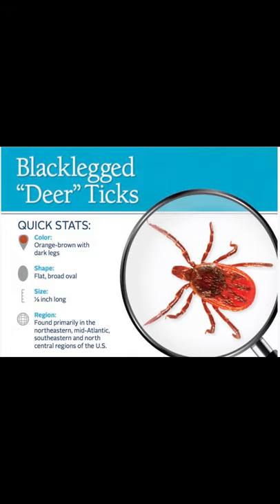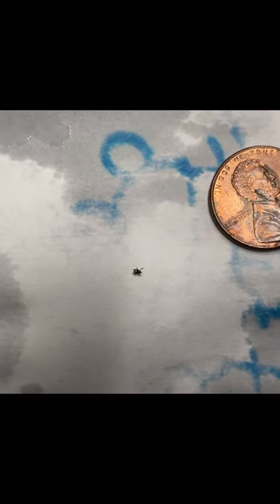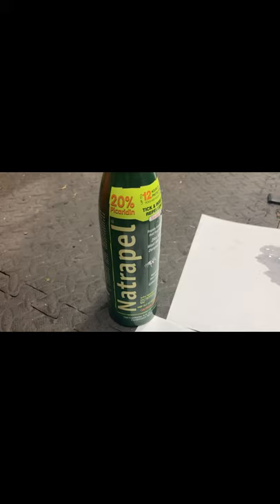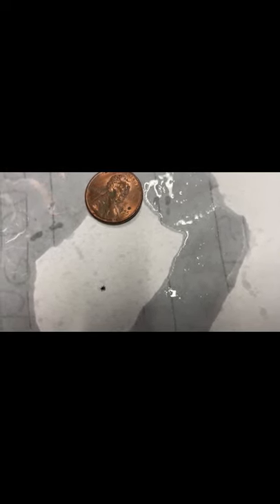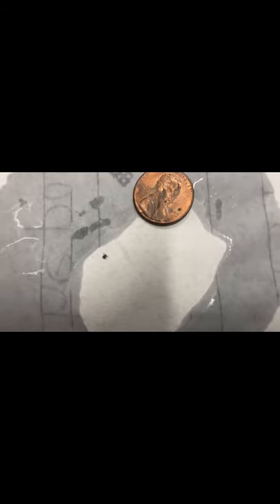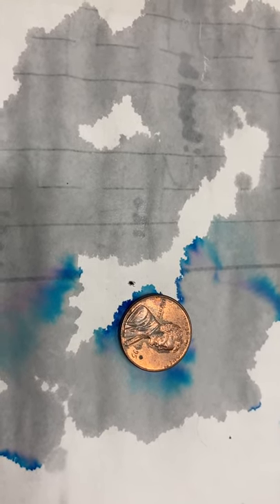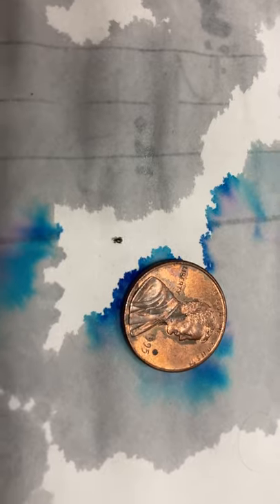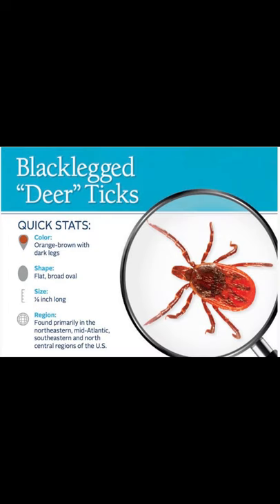Tick Repellent Test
In this video we used 3 different types of tick repellent sprays and tested them against a live nymph deer tick. This is not a scientific study.  The goal is not to endorse or denounce any product.